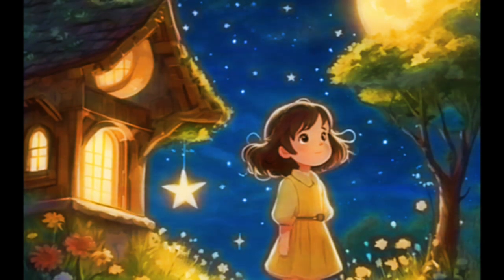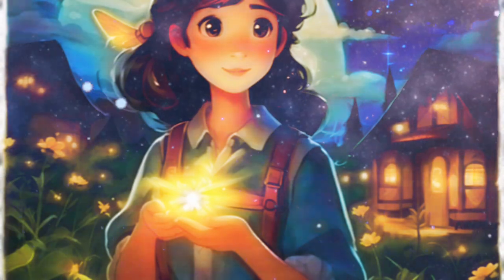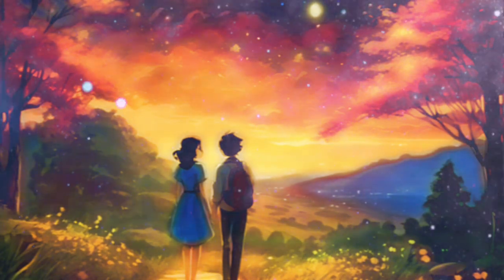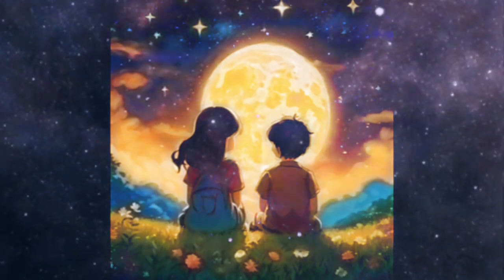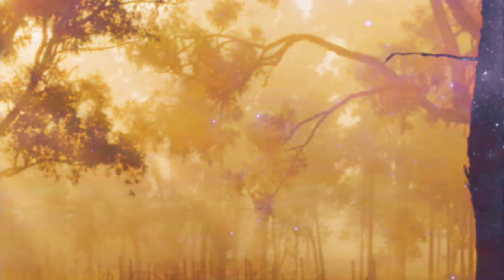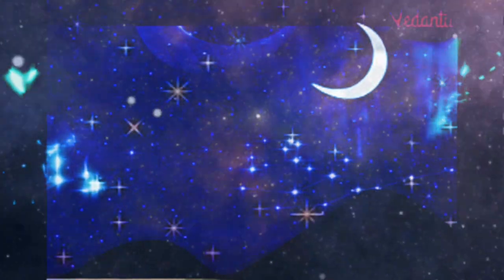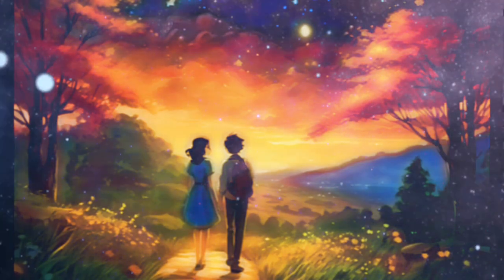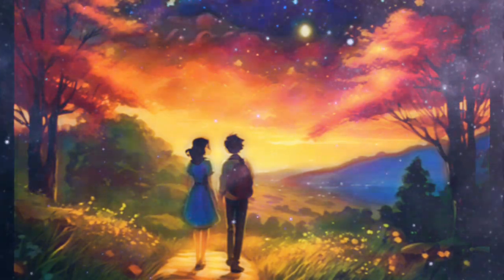Twinkle's Courageous Adventure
🌟 Prepare to embark on an enchanting journey into the world of friendship, courage, and overcoming fears with our heartwarming kids' story, "Twinkle's Courageous Adventure"! 🌟

In this beautifully illustrated tale, we introduce you to Twinkle, a little star who has a big problem - he's afraid of the dark! 🌌 Twinkle loves to shine brightly in the night sky, but when the sun sets and darkness surrounds him, he can't help but feel scared and alone.

But fear not! Twinkle has a special friend named Flash, a radiant shooting star who is always there to support and motivate him. 💫 Together, they embark on an extraordinary adventure that will teach your kids valuable lessons about courage and the power of true friendship.

Join Twinkle and Flash as they encounter magical creatures, brave the darkest corners of the night sky, and discover that even in the face of their biggest fears, they can find strength within themselves and in each other. 🚀

This heartwarming story is a perfect bedtime treat that will not only entertain your children but also inspire them to confront their own fears with confidence and the support of friends. 💕

🌟 "Twinkle's Courageous Adventure" is a must-watch for kids and parents alike! Let the soothing narration and captivating visuals transport you to a world where friendship conquers all fears. 🌟

Don't forget to hit the thumbs up button, subscribe to our channel for more delightful stories, and share this heartwarming tale with friends and family who believe in the magic of true friendship and the power of courage.

Thank you for choosing our channel as your source of heartwarming kids' stories. 🌠✨